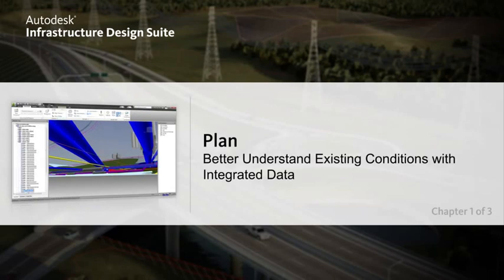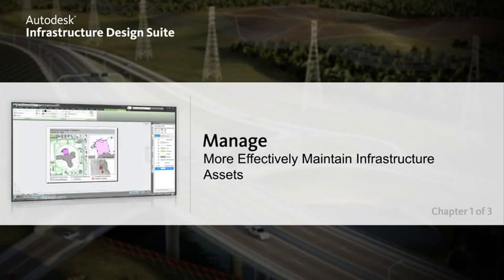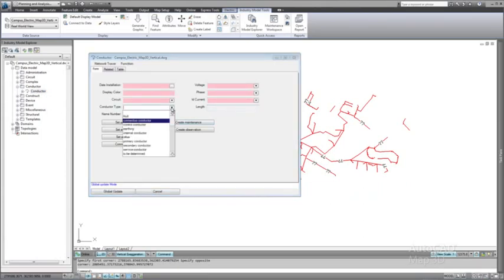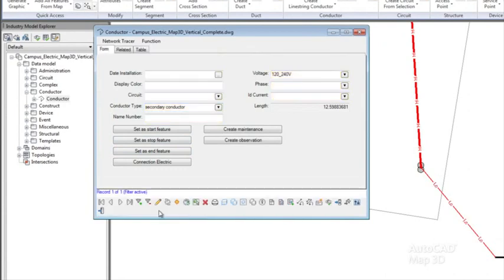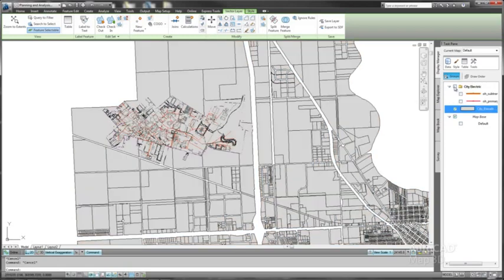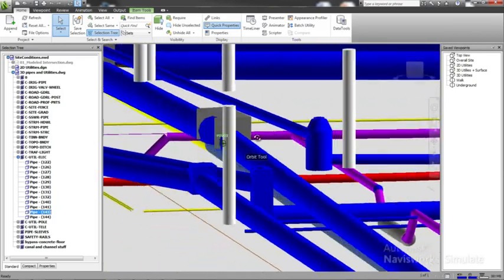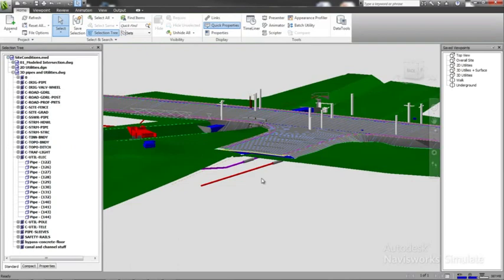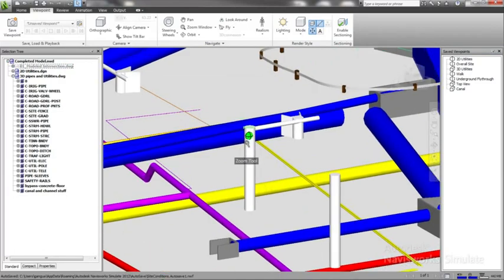Autodesk Infrastructure Design Suite 2012: Workflow Video (Chapter1)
Autodesk® Infrastructure Design Suite is a comprehensive Building Information Modeling (BIM) software solution that combines into a single economical and convenient purchase the tools needed to plan, design, build, and manage civil and infrastructure projects. Three editions of Autodesk Infrastructure Design Suite are available to meet your particular business needs: Standard, Premium, and Ultimate. Learn how Autodesk Infrastructure Design Suite can help you efficiently design, analyze, and deliver coordinated documentation; create near photorealistic renderings and animations; and perform project navigation, review, and pre-construction planning tasks.